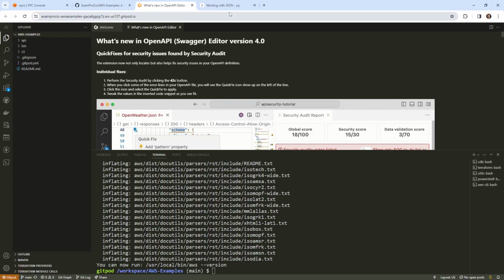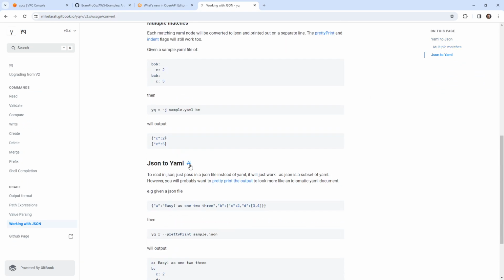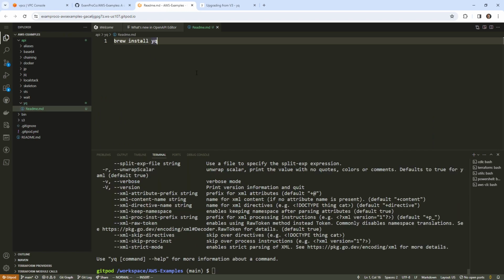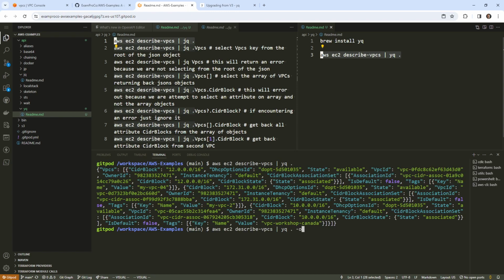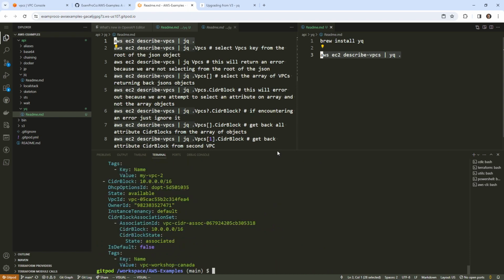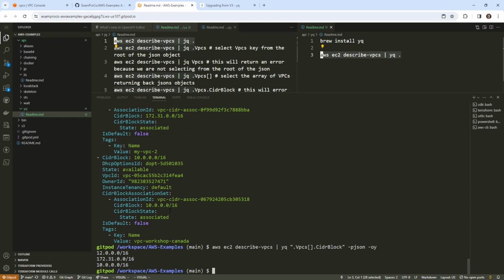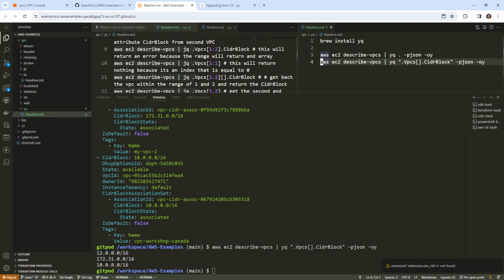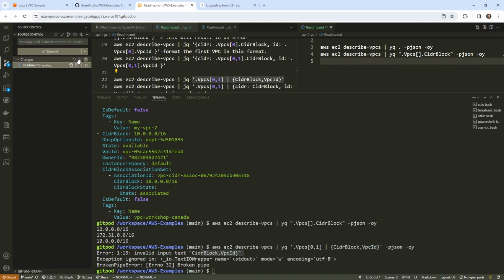SAA C03 — Working with YQ